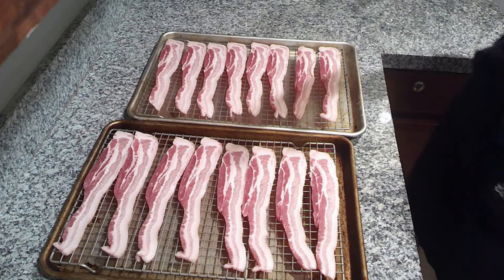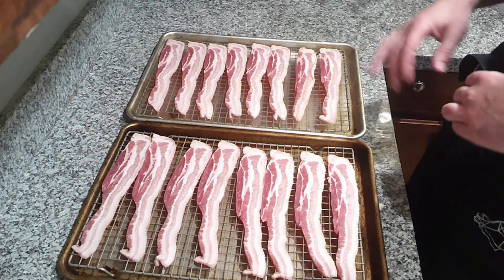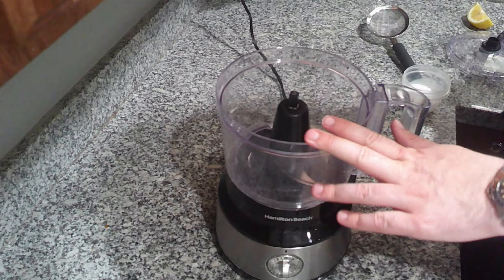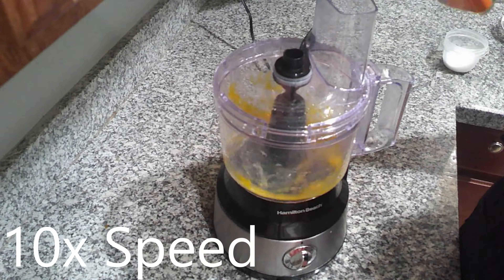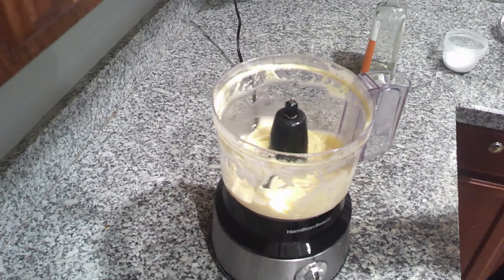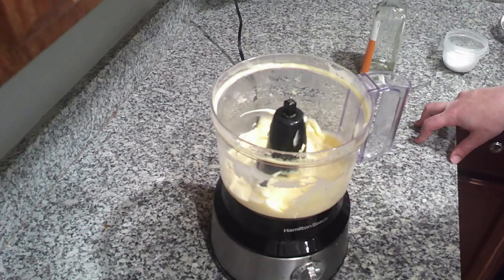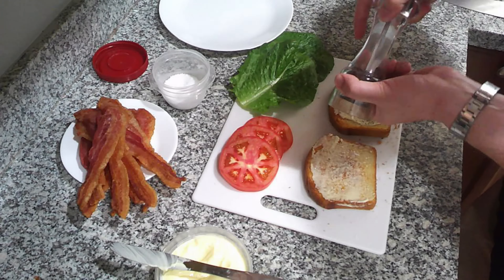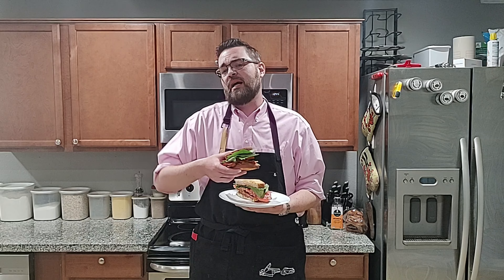The Perfect B.L.T (Or how to make your own mayo)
Sandwich Ingredients:
Bacon
Lettuce
Tomato
Mayo
Bread
Salt Pepper
(It's a BLT, figure it out)

Procedure:
Make the sandwich

Mayo Ingredients:
~1 cup Safflower oil
1/4 of a lemon juiced
1/4 tsp salt
1 whole egg

Mayo Procdure:
Add all ingredients except oil into bowl of food processor. Blend together on low and stream in oil slowly while food processor is blending. When mayo is sticking to sides of bowl, scrape down with spatula and blend to ensure right consistency. Once mayo clings to spatula, it is done. Chill for 2 hours before using.